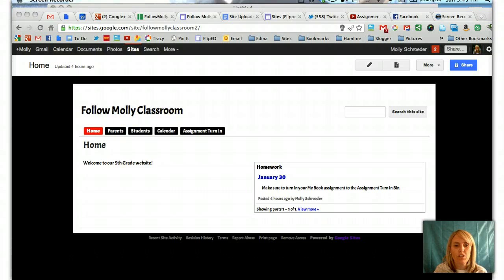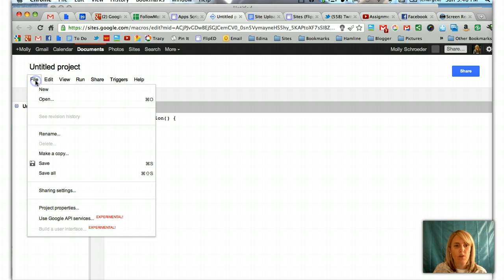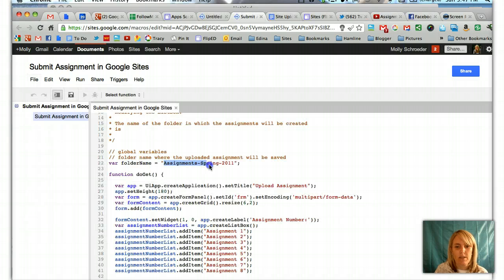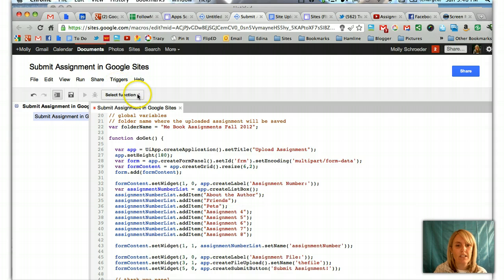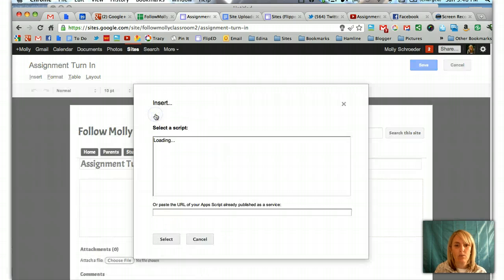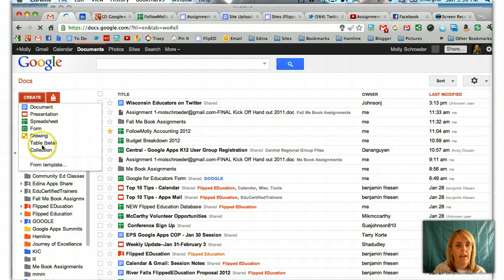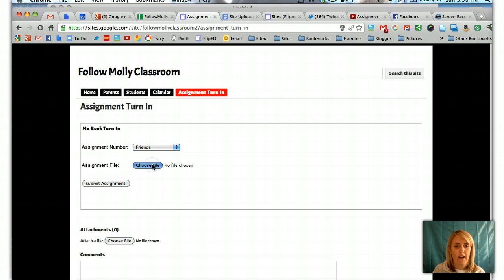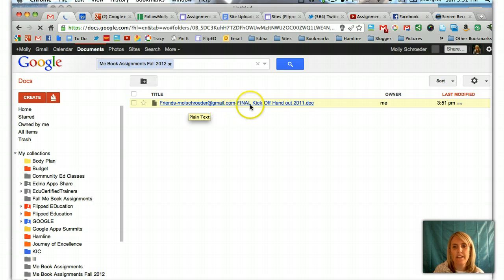Assignment Turn in Script in Google Sites